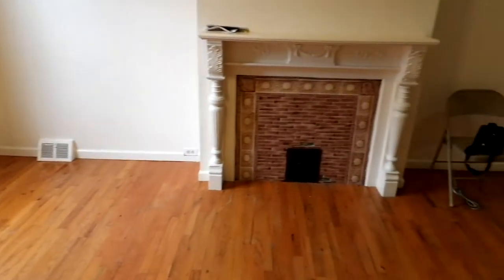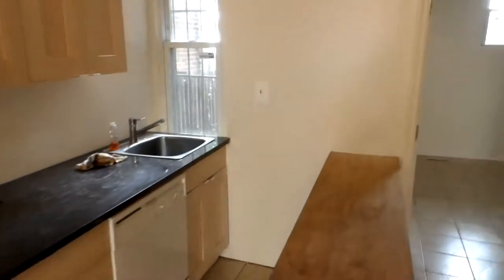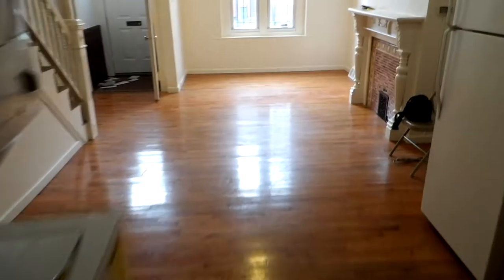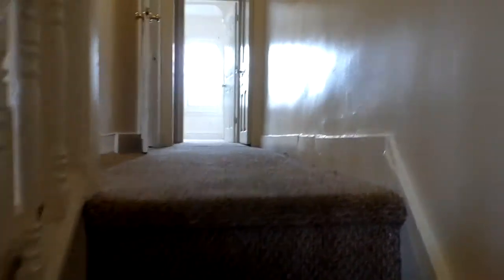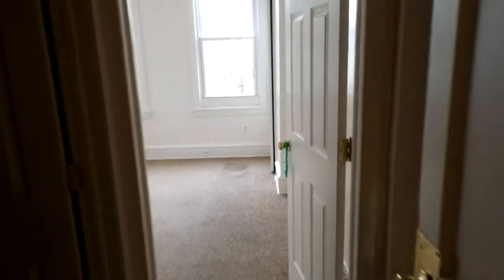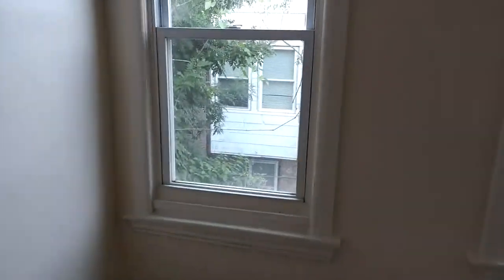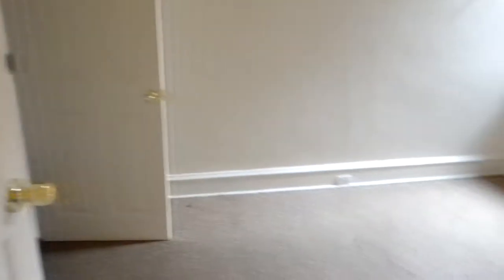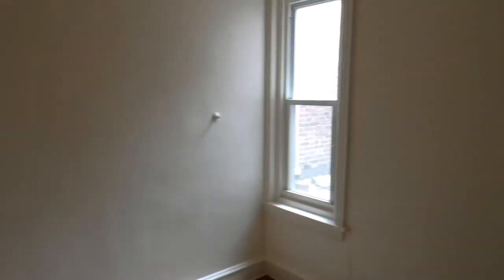1527 Page Street